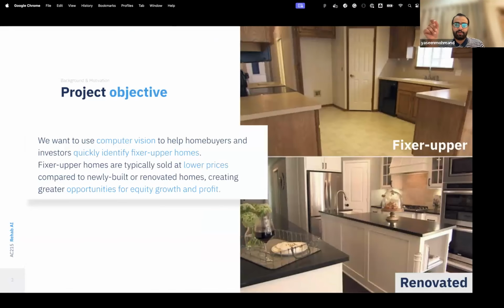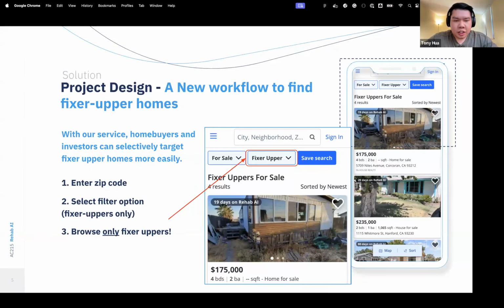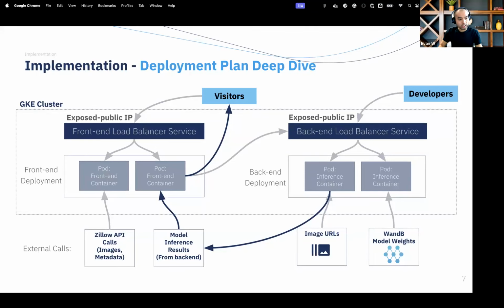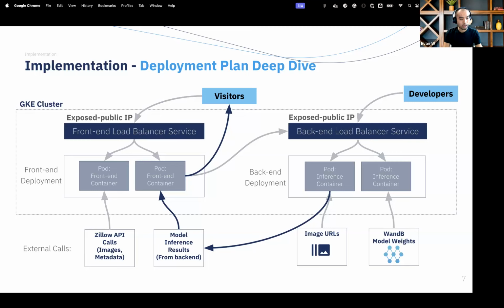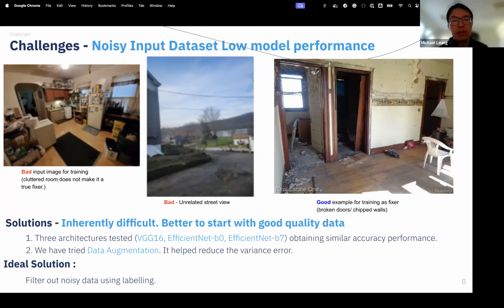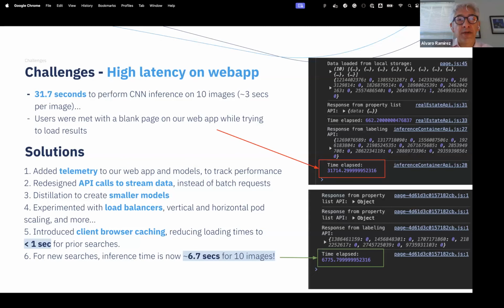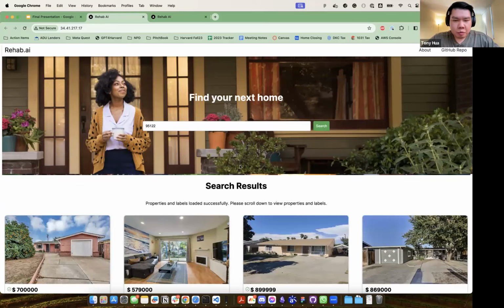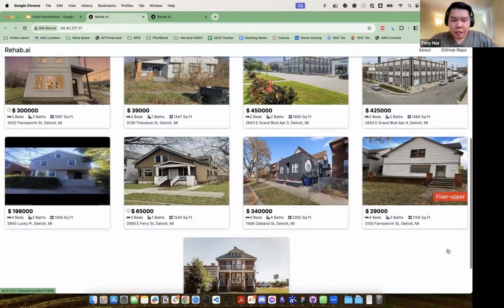Harvard (AC215) Class Project Final Presentation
AC215 - Productionizing AI (MLOps)

Rehab AI - Identifying Fixer-Upper Homes with Computer Vision

Our team created an App that uses a CNN AI model to locate fixer-upper properties as potential investment candidates for real estates investors.